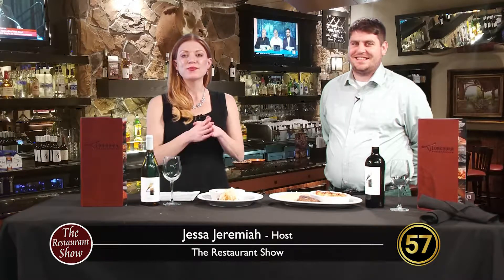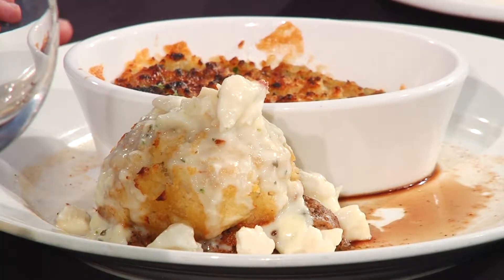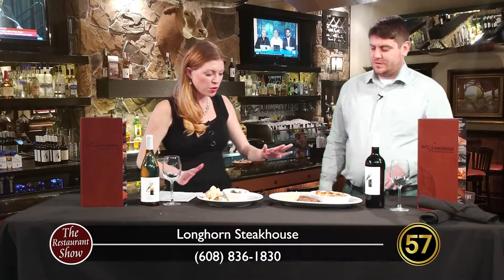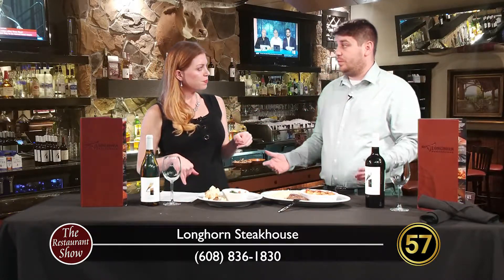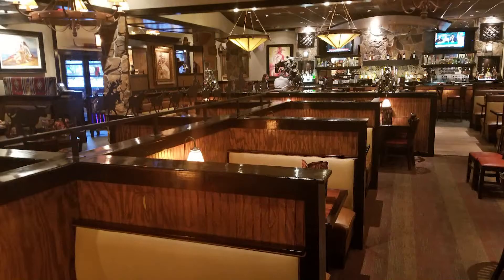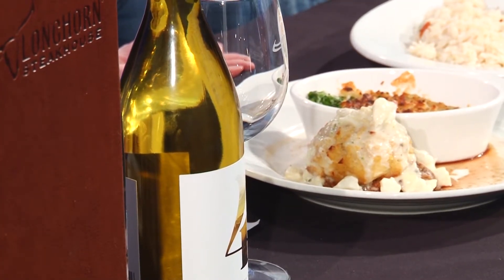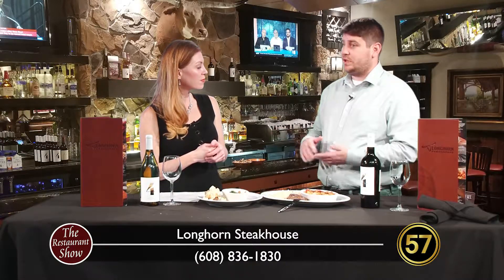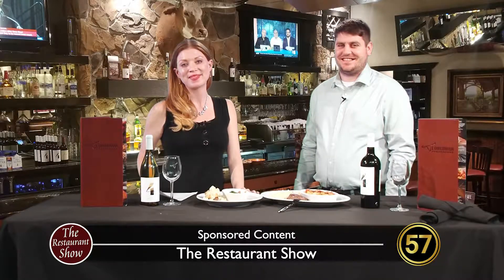WI57 | The Restaurant Show | Longhorn Steakhouse | 12-11-18 | Crabcake.LobsterMac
A delicious Crab Cake Filet with Cream Spinach and Sirloin paired with Lobster and Shrimp Mac and cheese served with Citrus Rice Pilaf.
Produced by Paul Edfors